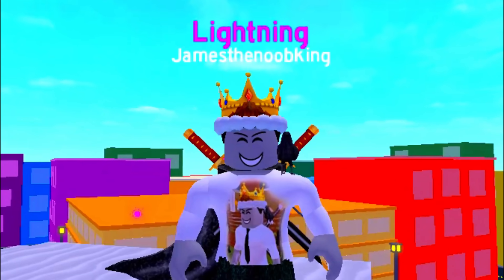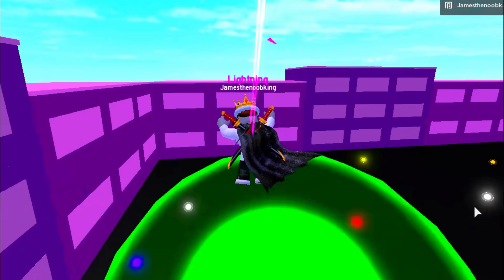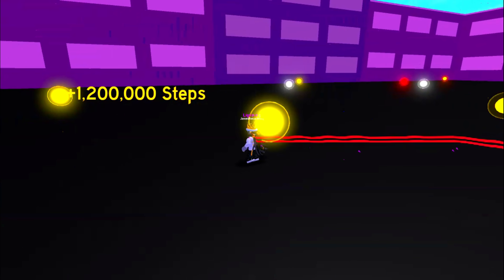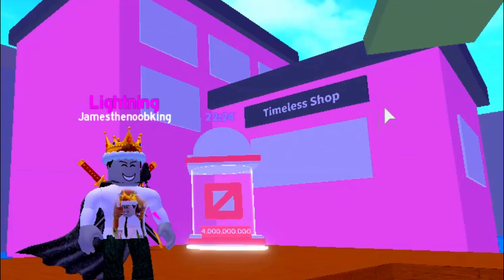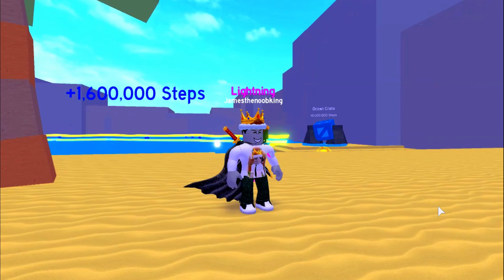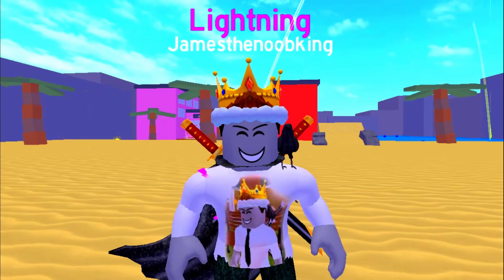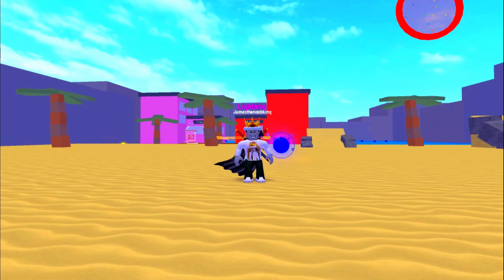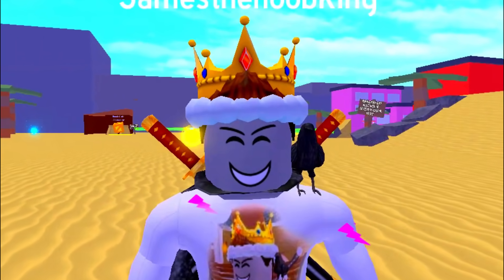ANOTHER NEW UPDATE in SPEED CITY? (Roblox)